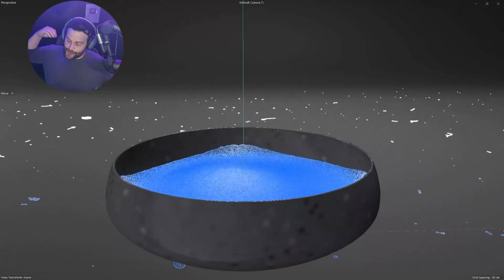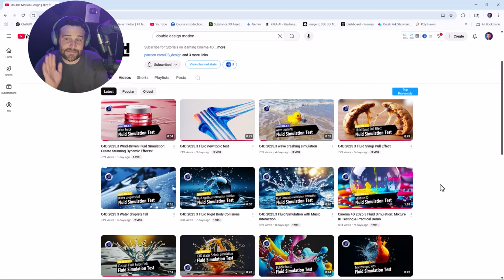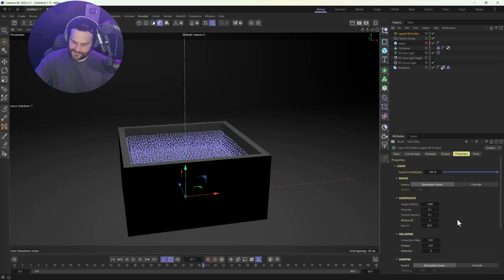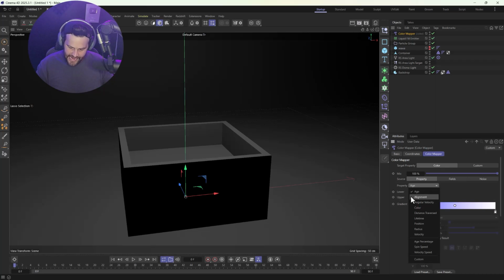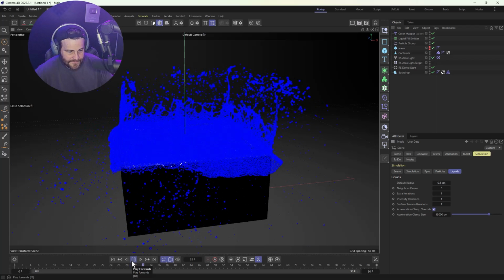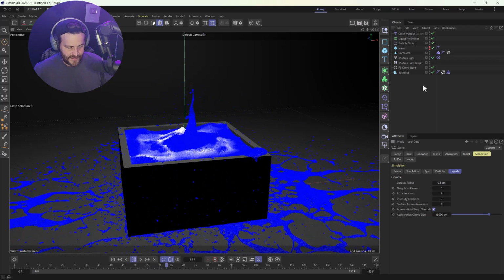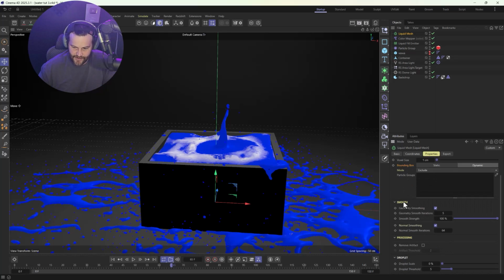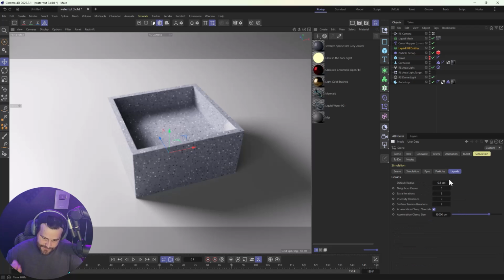How to Make Realistic Water in Cinema 4D!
Cinema 4D 2025.3 has introduced liquids into their particle system and we uncover the few simple tweaks needed to actually make liquid.
Mentioned Trainers-
Chapters
0:00 - Showcase
0:49 - Quest
2:05 - The problem with c4d liquids
4:06 - Other 3D Trainers
6:33 - Tutorial
13:25 - Settings
16:08 - Color Mapping
30:00 - Liquid Mesh
37:32 - Quick recap

💡 Whether you're an absolute beginner or someone looking to level up, this video is packed with insights to set you on the right track.

Now's the time to learn Cinema 4D and Redshift, get 40+ hours of training, 100+ videos, 70+ project for only $150.